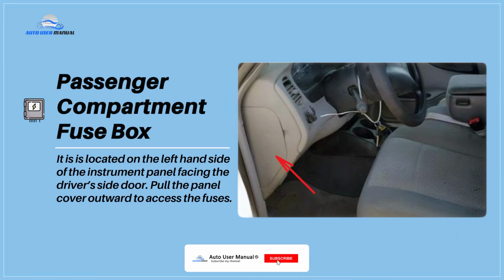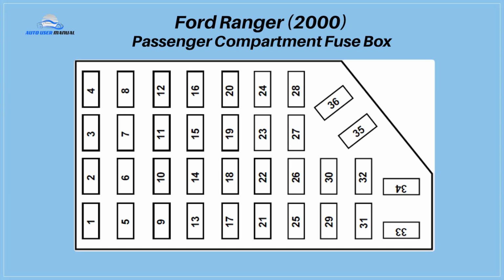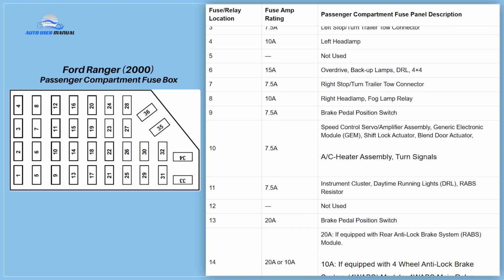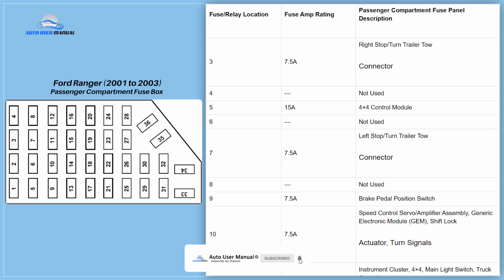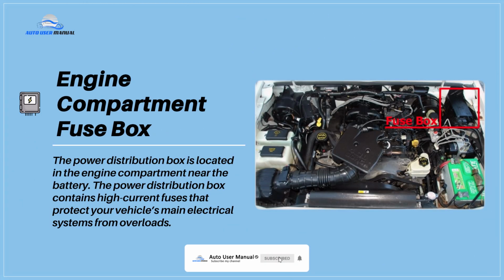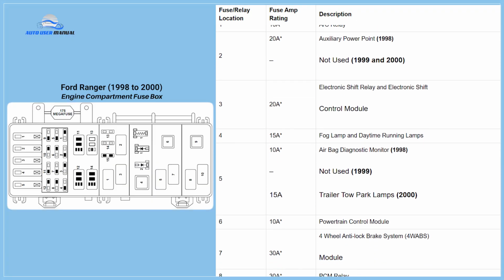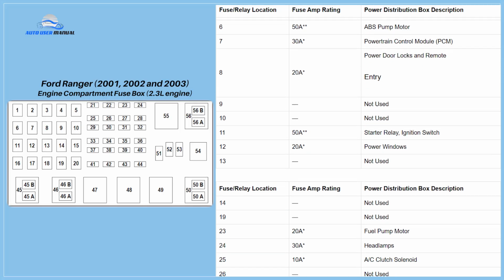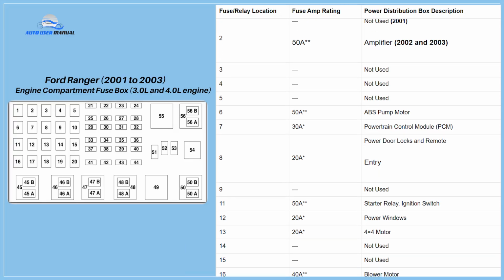Fuse Box Location & Diagrams: Ford Ranger 1998 / 1999 / 2000 / 2001 / 2002 / 2003 User Manual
Looking for the Ford Ranger fuse box location and fuse diagrams?
In this Auto User Manual, we cover Ford Ranger model years 1998, 1999, 2000, 2001, 2002, and 2003, showing you exactly where the fuse boxes are located and how to understand each fuse layout.

If your headlights, power windows, radio, horn, wipers, or dashboard electronics are not working, this step-by-step guide will help you quickly identify and replace the correct fuse.

✅ Interior fuse box location
✅ Engine compartment fuse box location
✅ Fuse box diagrams & layout explanation
✅ Common fuse functions (lights, radio, AC, horn, power outlets)
✅ How to identify a blown fuse
✅ Correct fuse amperage & replacement tips
✅ Differences between Ranger years (1998–2003)

🚙 Supported Ford Ranger Models

• Ford Ranger XLT / XL / Edge
• 2WD & 4WD
• Gasoline & Diesel variants
• Model Years 1998–2003

• Turn ignition OFF before replacing fuses
• Use the same fuse rating only
• Do not bypass blown fuses
• If the fuse blows again, inspect the circuit

📌 Why This Guide Is Useful

This video is perfect for DIY car owners, mechanics, and first-time Ford Ranger users who need a clear and visual fuse box reference without confusion or guesswork.

✔️ Comment your Ford Ranger year & issue
✔️ Share this guide with other Ranger owners

We regularly publish:
• Fuse box diagrams & locations
• Dashboard warning light explanations
• Instrument cluster guides
• Maintenance & setup tutorials
• Automotive electronics how-to videos